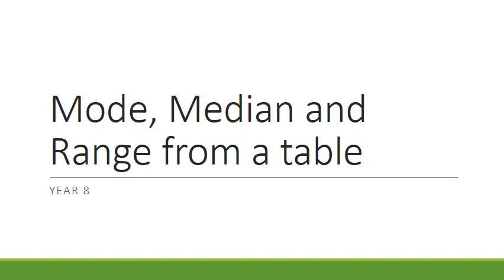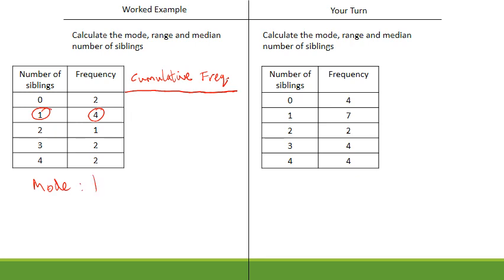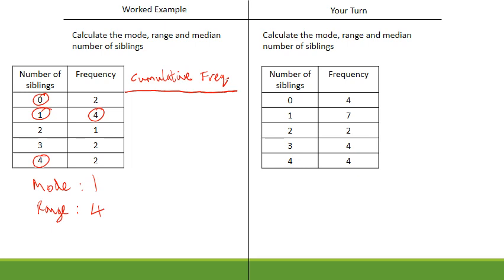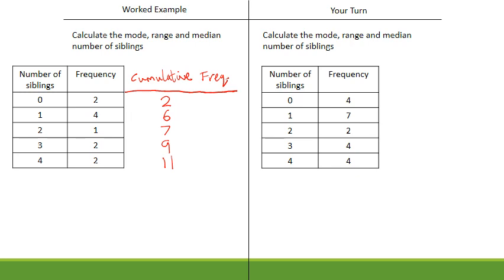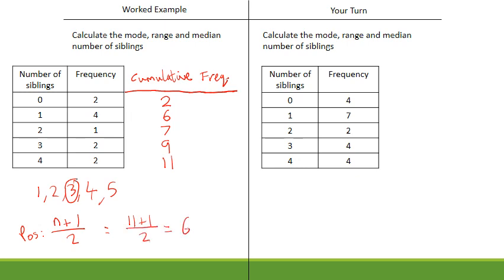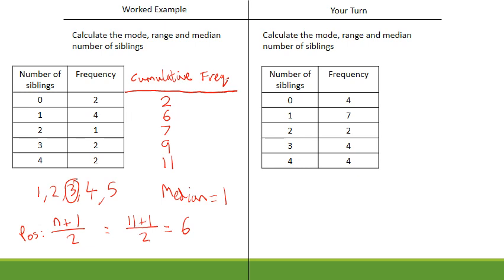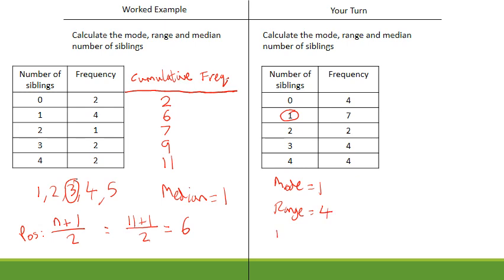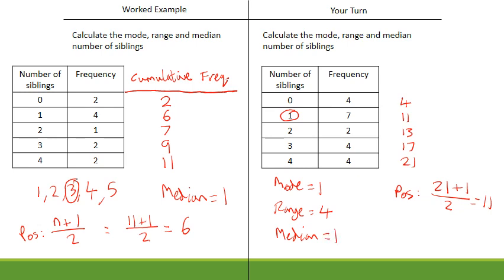Mode, Median and Range from a table